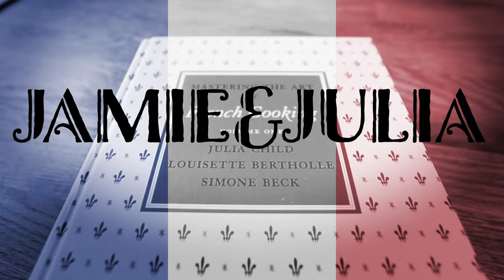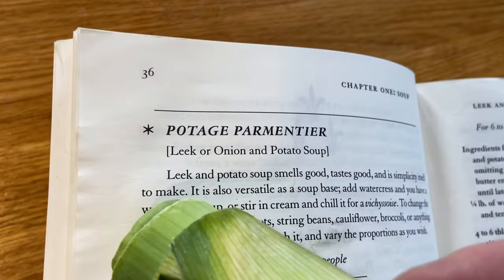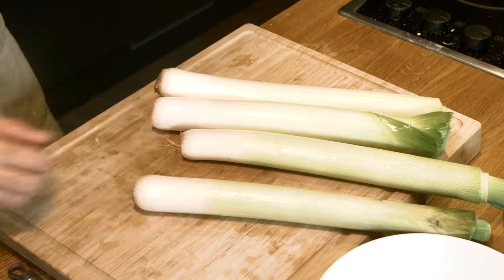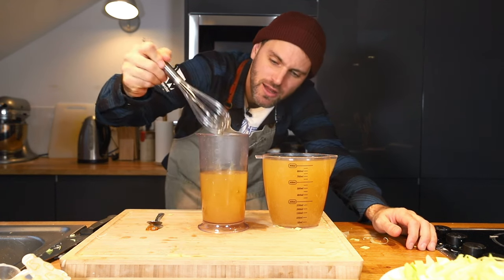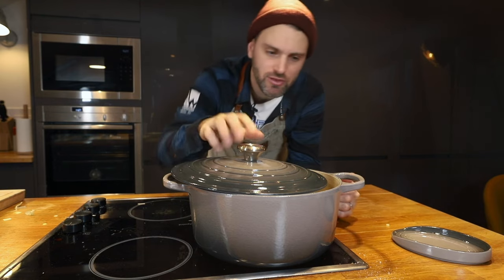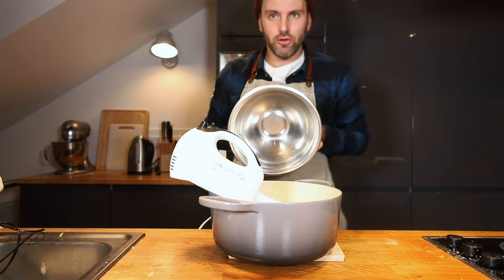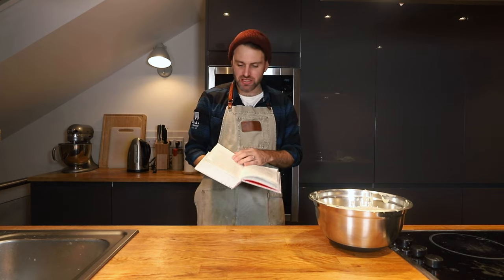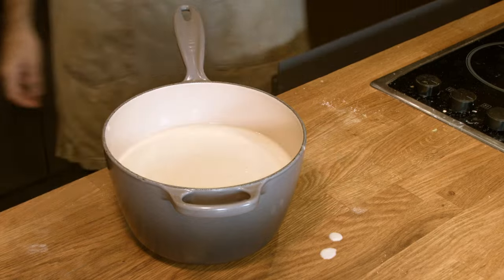Julia Child's Vichyssoise | Jamie & Julia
Making my way through Julia Child's "Mastering the Art of French Cooking" cookbook... like the movie "Julie & Julia". Today I make the cold soup Vichyssoise (potato & leek soup)!

Julia Child's Cookbook

Recipe:
3 cups Peeled, Sliced Potatoes
3 cups Sliced White Of Leek
1-½ quart Chicken Stock
1 cup Whipping Cream
Salt And White Pepper, To Taste
3 Tablespoons Chives, Minced